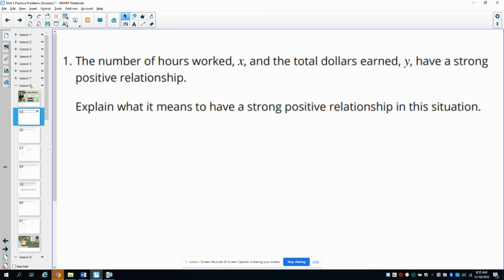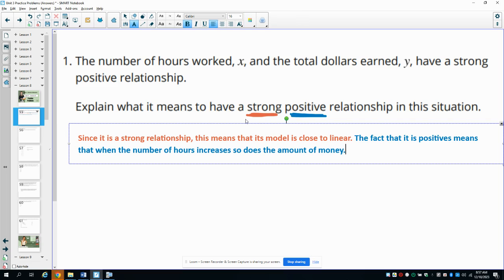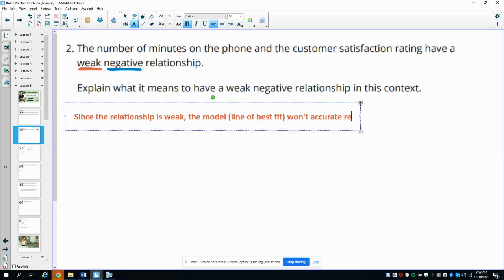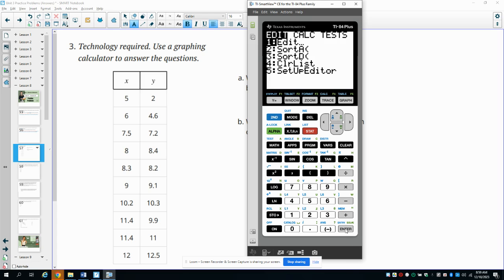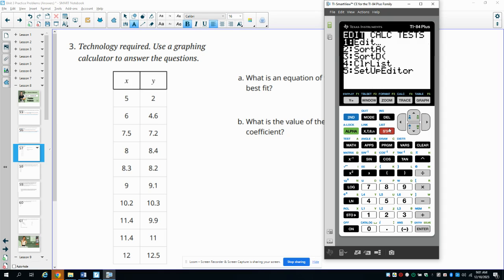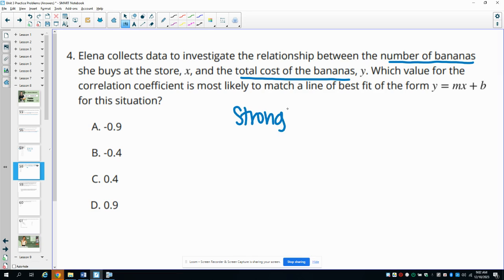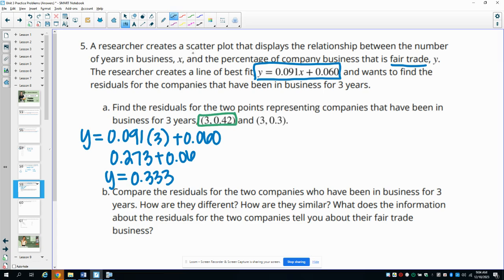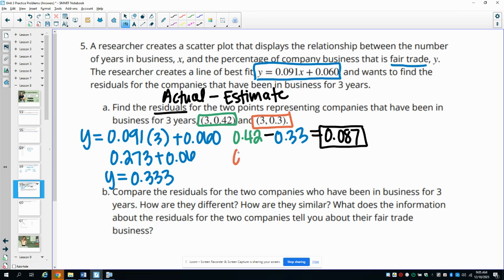Unit 3 Lesson 8 Practice Problems IM® Algebra 1TM authored by Illustrative Mathematics®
Unit Title: Two-Variable Statistics
Lesson Title: Using the Correlation Coefficient

Common Core Standards in This Lesson:
CCSS.HSS-ID.B.6
CCSS.HSS-ID.B.6.a
CCSS.HSS-ID.C.7
CCSS.HSS-ID.C.8
CCSS.MP2
CCSS.MP4
CCSS.MP7